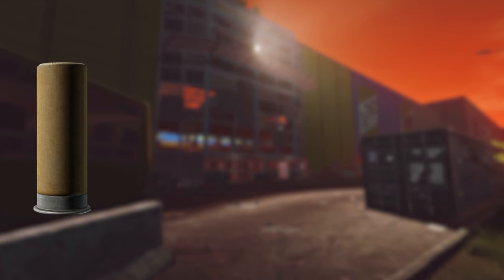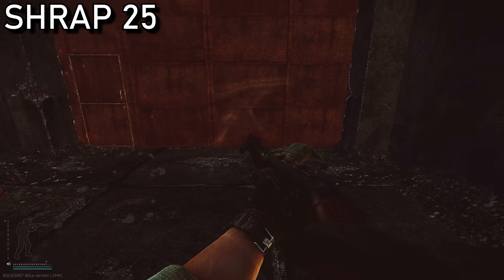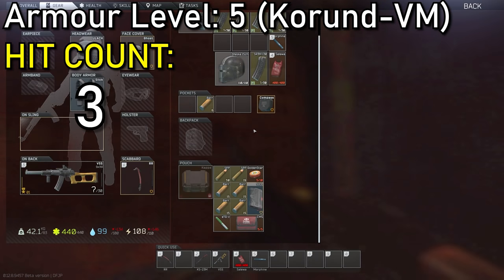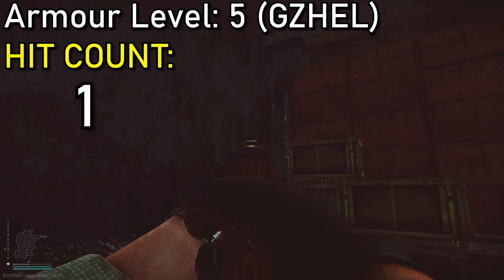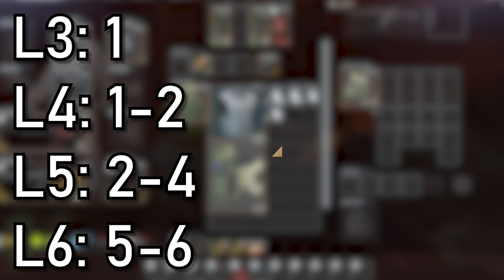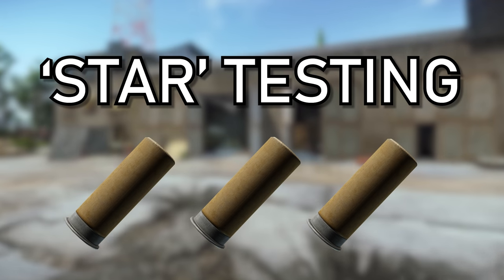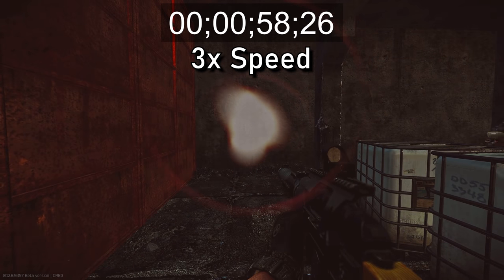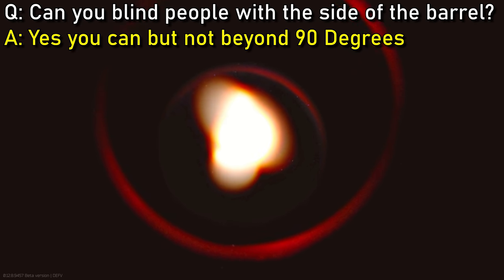Tarkov's New Shotgun Is Insane! KS-23M vs Armor - 23x75 Ammo Breakdown - 12.8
If you've ever been curious is the KS-23M is good vs armour or legs. Or maybe how the Star flash rounds behave, then look no further!
Shoutout to:
Theegle
Conebeard
BucketHatBogan
Hailfire
Im_Quaz
& Others for their help testing
Intro 0:00
Leg Meta 0:35
Shrap MOA: 1:20
Barricade Vs Armour 1:55
Barricade Vs AP20 MOA 5:00
STAR Flash Breakdown 5:40